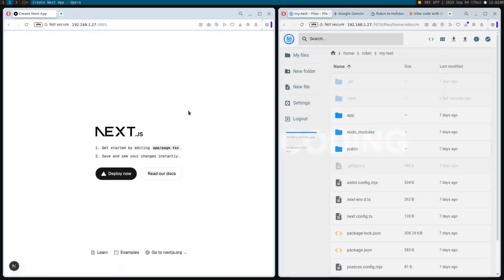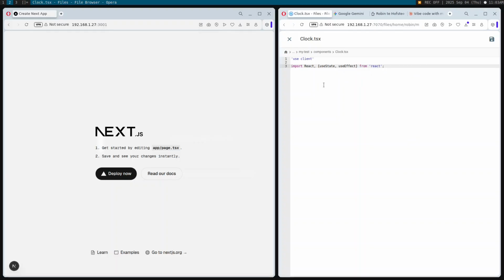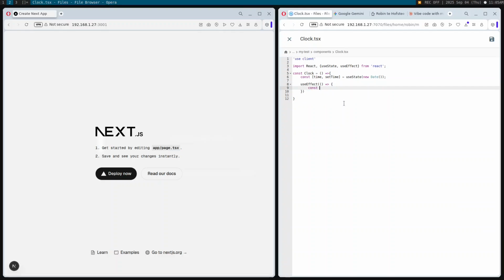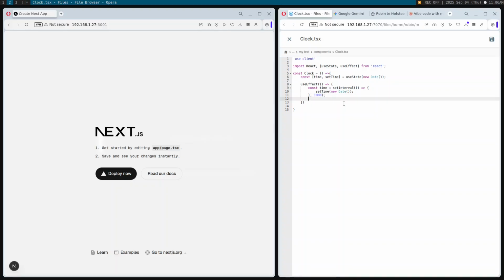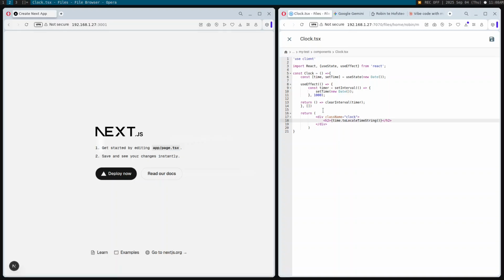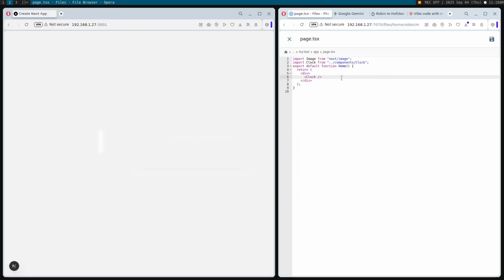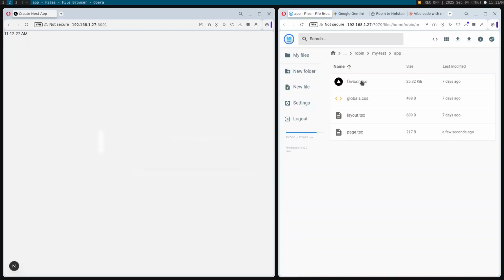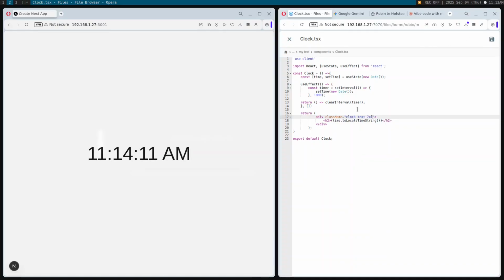nextjs clock component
🕐 Build digital Clock Component in Next.js

In this tutorial, we build functional clock components in Next.js from scratch! Perfect for beginners developers.